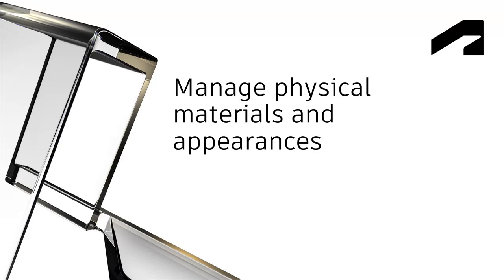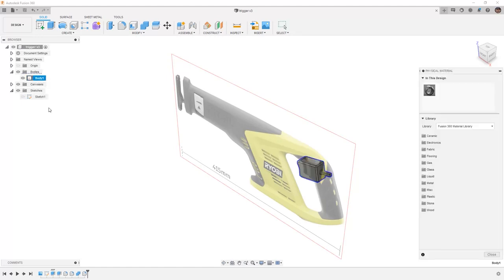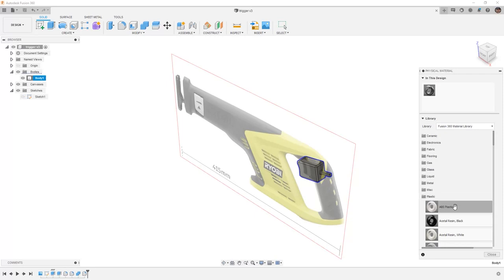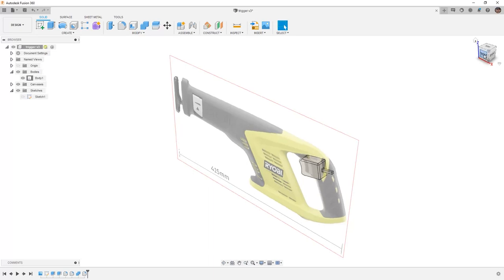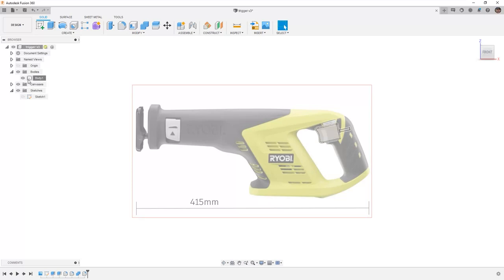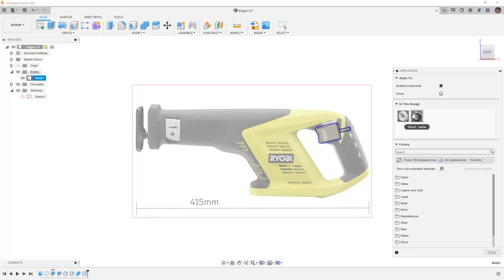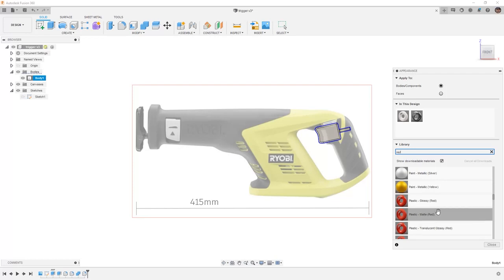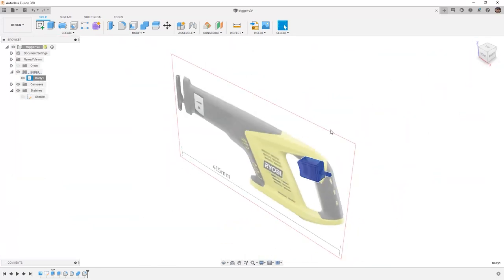Manage physical materials and appearances